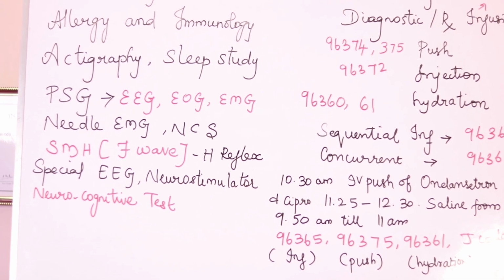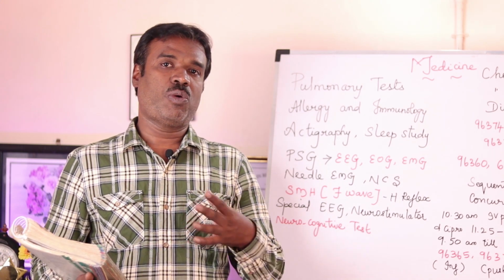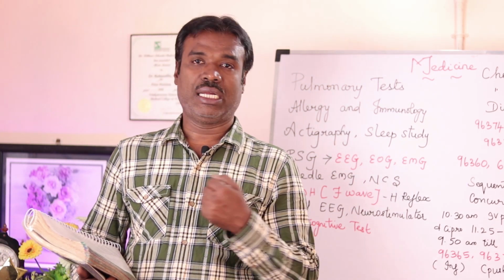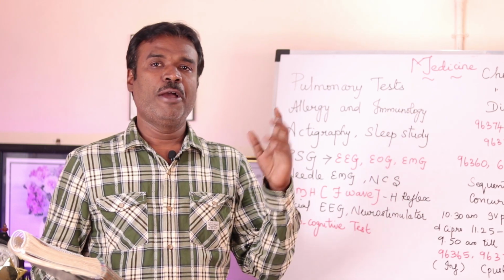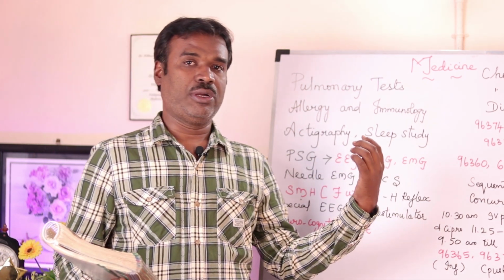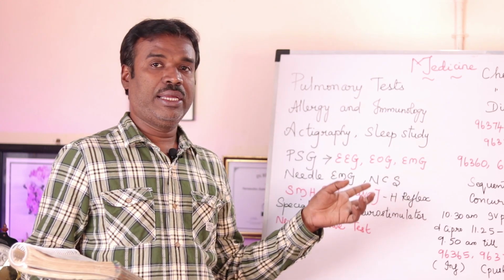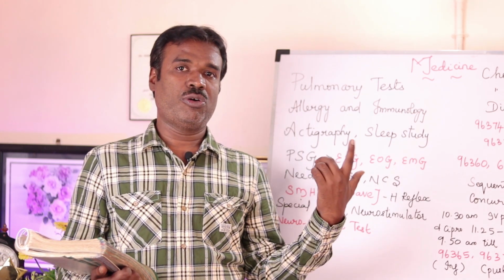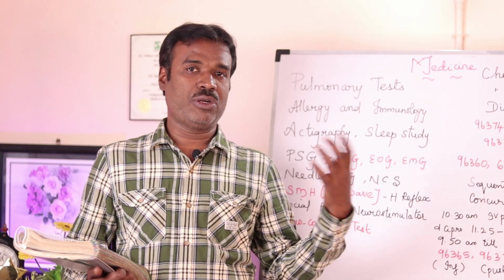EEG | Electro-encephalography | Actigraphy | PSG - OSA | Dr Rams Medical Coding Academy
We have discussed the usage of modifier 52 is also discussed with a reduced sleep time study. Actin is the filament found in muscle. Actigraphy is a way to measure your activity and movements.
We have routine and extended EEG which records the electrical activity of the brain. Specialized EEG studies show the electrical signals in diagnosing conditions like epilepsy to figure out the epileptogenic focus.

Polysomnography, also known as a sleep study, is a diagnostic test that measures several body functions while you sleep to help identify sleep disorders:
Brain waves: Electroencephalogram (EEG)
Eye movement: Electro-oculogram (EOG)
Muscle activity: Electromyogram (EMG)
Heart rate: Electrocardiogram
Oxygen levels: Pulse oximetry
Breathing: Airflow and respiratory effort
Body position: Recorded with elastic belts around your chest and stomach

(Or)
Use the Below link: